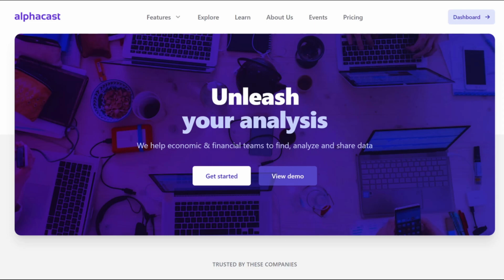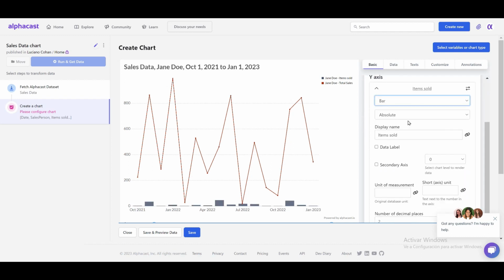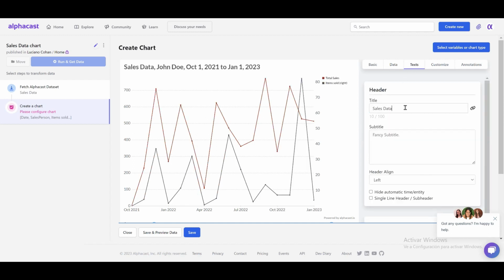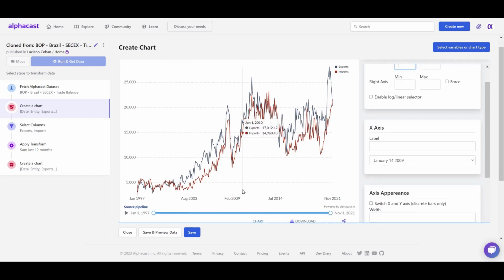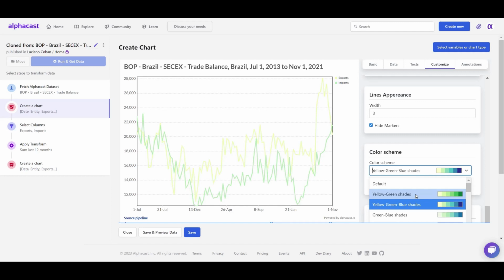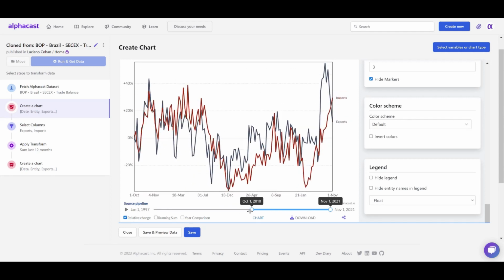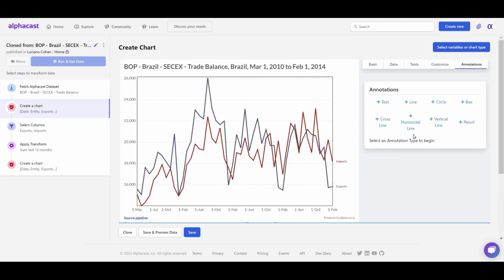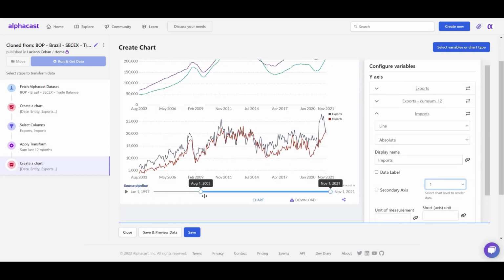Begginers Level Learning Path. Part 4. Creating your first chart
In this video, we explore how to create a basic chart, customize it, and split it into separate charts for easier comparison. Whether you're a beginner or an advanced user, our tool offers many functions and options to create charts that best fit your needs.

Check out this video today and start creating your own charts!